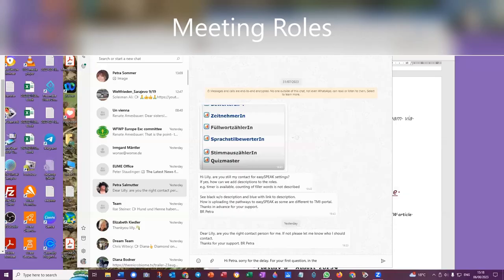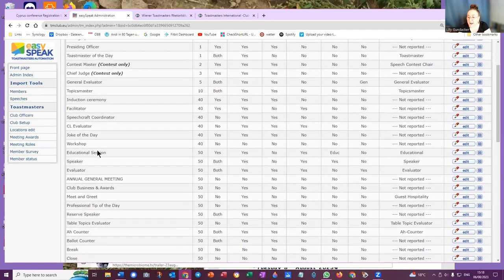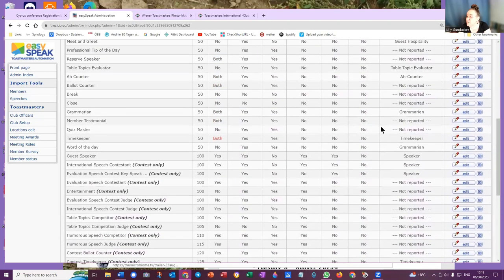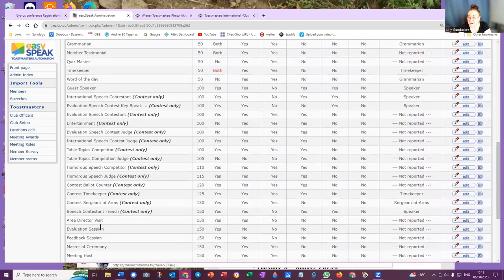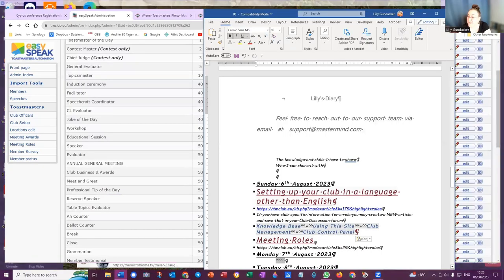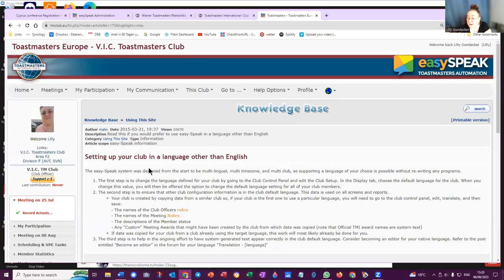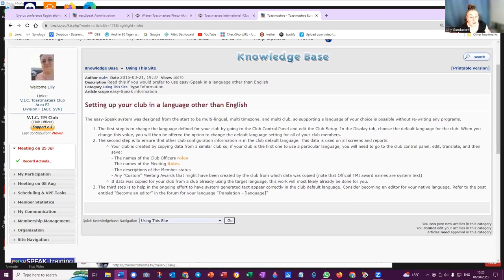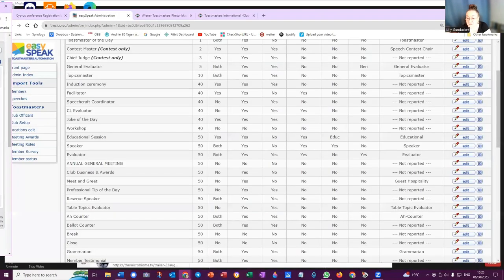EasySpeak Roles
What to do when your meeting role does not show a description. For Toastmasters Clubs, using easySpeak club management tool. Especially for non-English language roles. You require Club Control Panel access to deal with this issue. Typically the Vice President Education (VPE) has the access to the Club Control Panel. The access can also be extended by the VPE to another club officer.